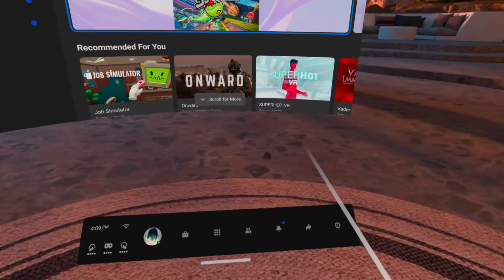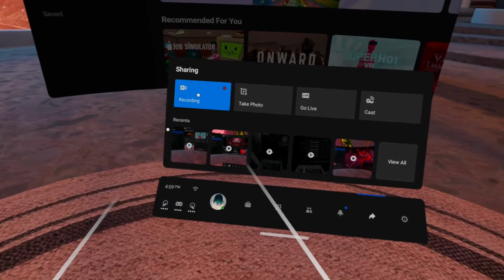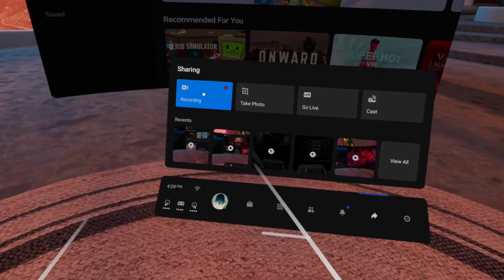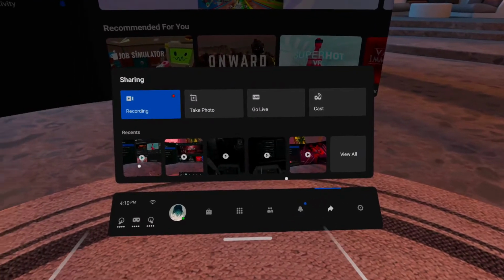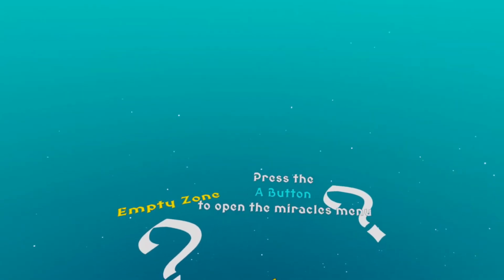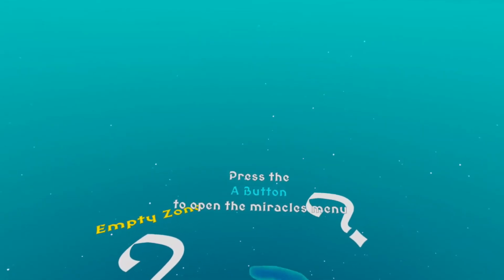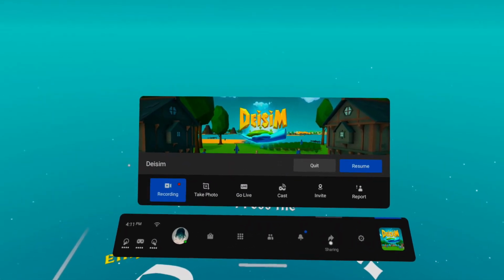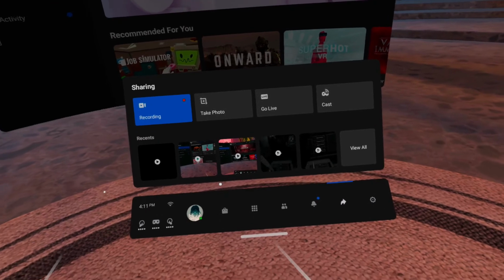How to record Screen Gameplay with Oculus Quest 2 VR headset?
In this video I guide I explain how you can start screen recording using the built-in record option in the Oculus Quest or Quest 2 VR headset.